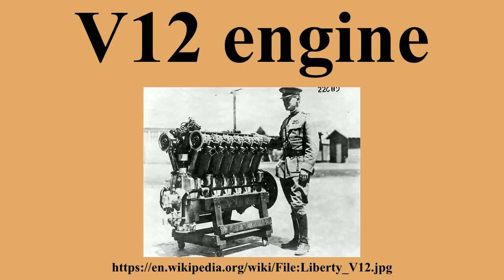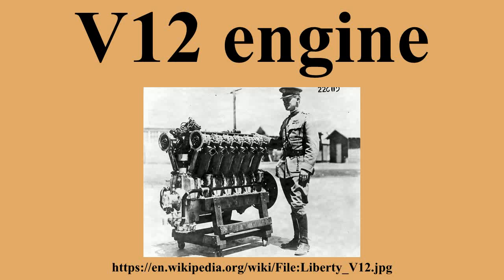V12 engine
Ad-free videos.

A V12 engine is a V engine with 12 cylinders mounted on the crankcase in two banks of six cylinders each, usually but not always at a 60° angle to each other, with all 12 pistons driving a common crankshaft.Since each cylinder bank is essentially a straight-six which is by itself in both primary and secondary balance, a V12 is automatically in primary and secondary balance no matter which V angle is used, and therefore it needs no balance shafts.A four-stroke 12 cylinder engine has an even firing order if cylinders fire every 60° of crankshaft rotation, so a V12 with cylinder banks at a multiples of 60° will have even firing intervals without using split crankpins.By using split crankpins or ignoring minor vibrations, any V angle is possible.

---Image-Copyright-and-Permission---
About the author(s): U.S. Air Force
---Image-Copyright-and-Permission---